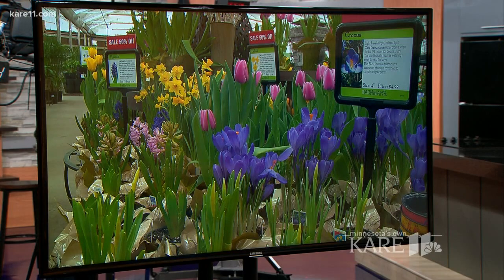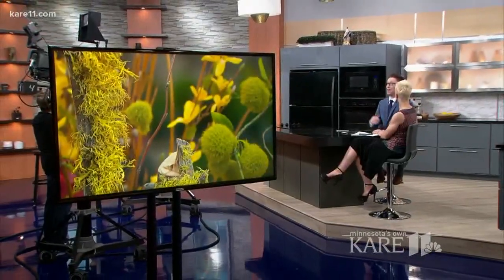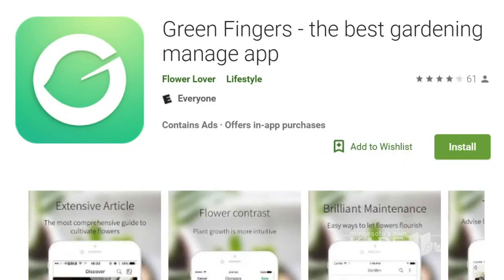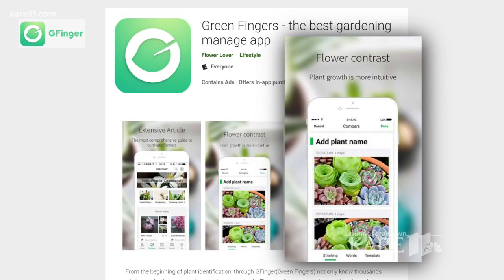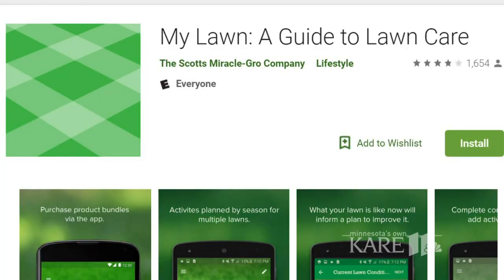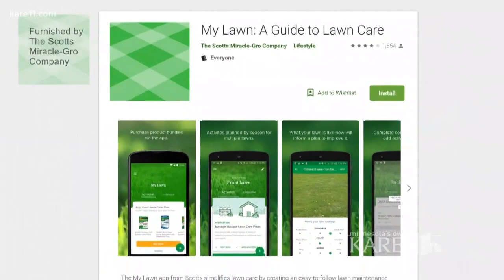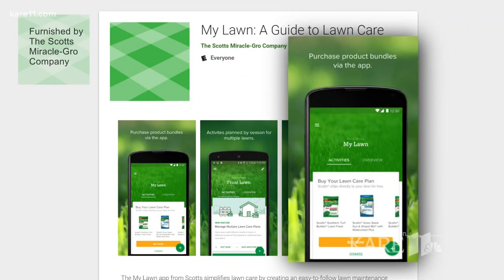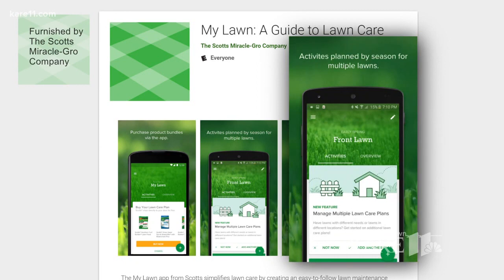Alissa's top 3 gardening apps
Our cold, snowy start to spring has many folks buzzing around local gardening stores as they get ready to start planting! Twins Cities tech expert Alissa Daire Nelson is back with her top three gardening apps.